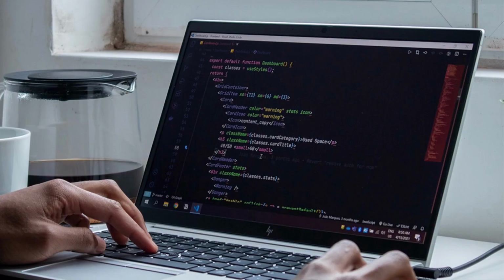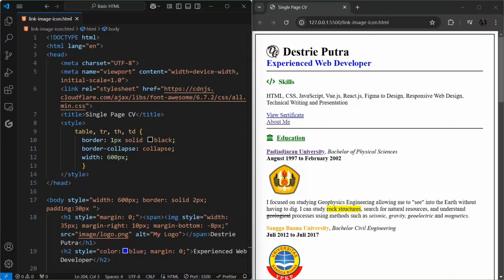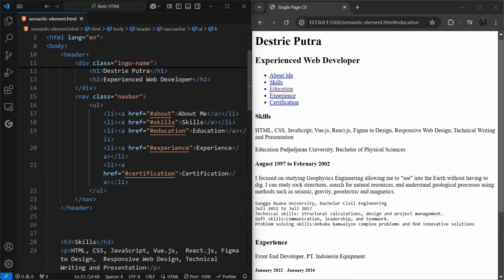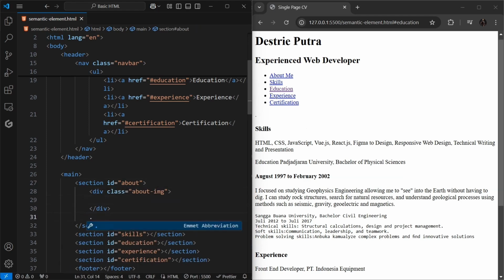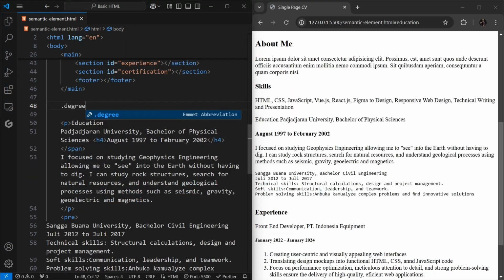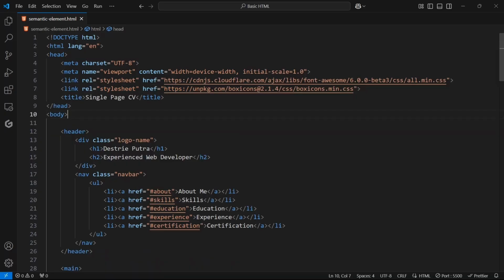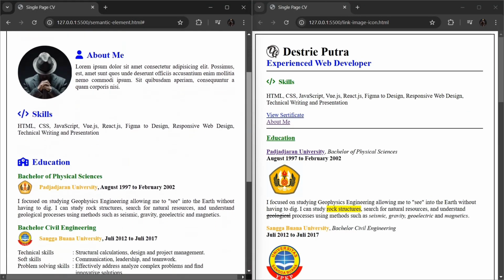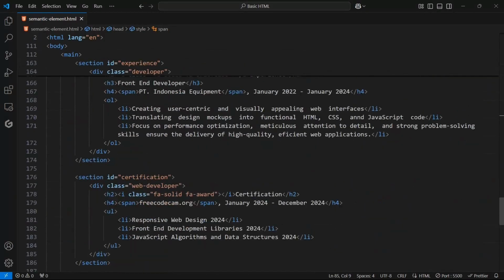HTML Full Course for Beginners 2026 | Semantic HTML Explained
In this lesson of the HTML Full Course for Beginners (2026), you’ll learn Semantic HTML and why it is essential for modern, accessible, and SEO-friendly websites.

Semantic HTML helps browsers, search engines, and assistive technologies understand the structure and meaning of your content. This video explains how to use semantic elements correctly in real-world projects.

In this video, you will learn:

What Semantic HTML is and why it matters

Common semantic tags like header, nav, section, article, and footer

Differences between semantic and non-semantic elements

How semantic HTML improves SEO and accessibility

Best practices for clean HTML structure

This tutorial is perfect for HTML beginners who want to build professional, standards-compliant websites.